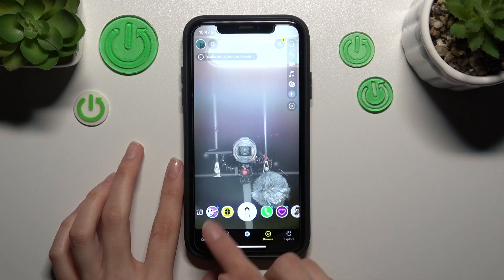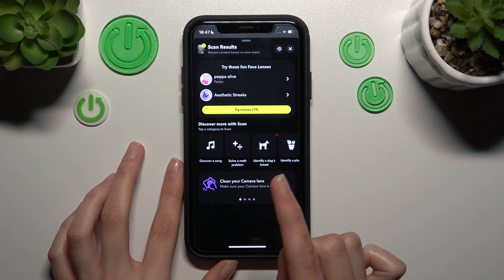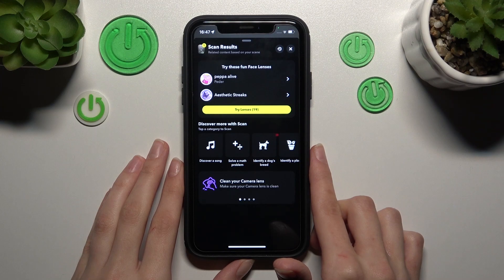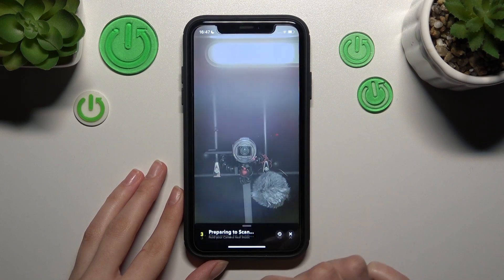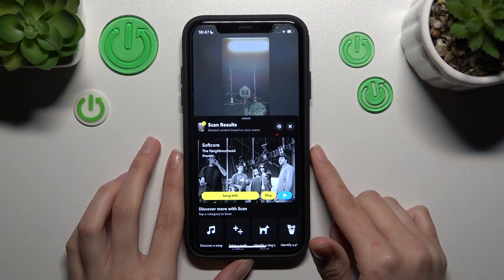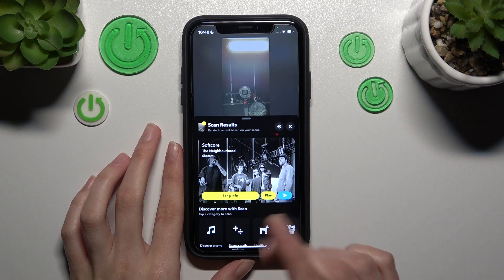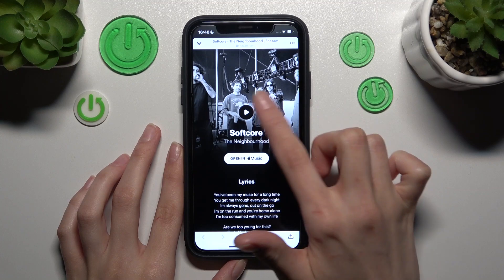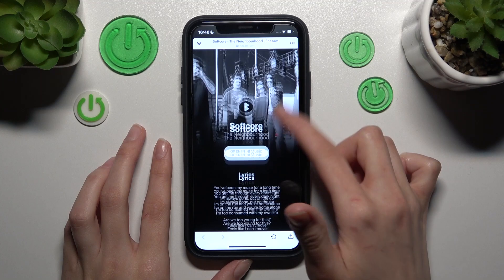How to Use Shazam on Snapchat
Snapchat includes Shazam—you don't need the Shazam app or an account to use Shazam. If you're a music lover, you won't want to miss this!  With just a few taps, you can identify songs and add them to your snaps using Shazam on Snapchat. Shazam on Snapchat is the perfect tool for discovering and sharing new music, so watch this tutorial and start using Shazam on your Snapchat.

How to Use Shazam on Snapchat to Identify Songs? How to identify songs on Snapchat using Shazam? How to use Shazam on Snapchat?